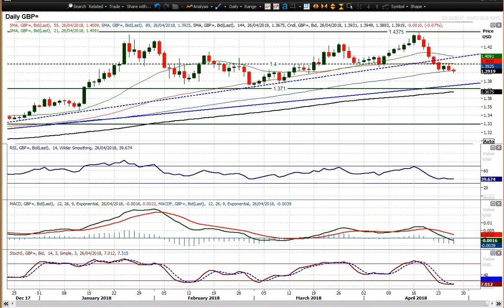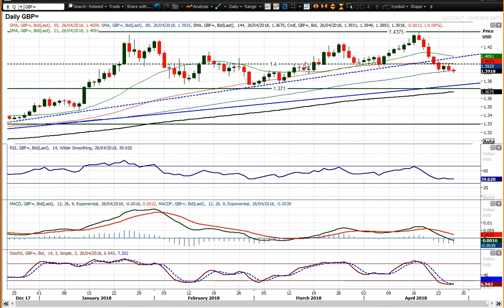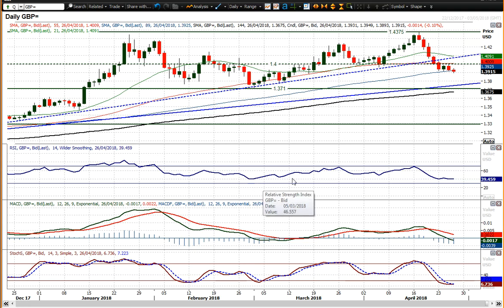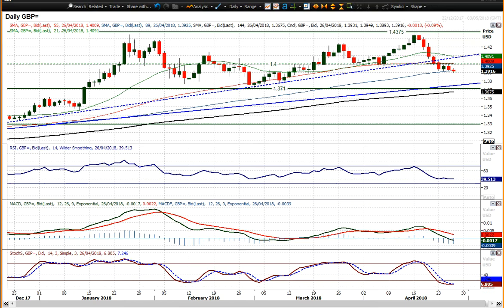GBP/USD Technical Analysis - Hantec Markets 26/04/2018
WIll Cable continue to correct?